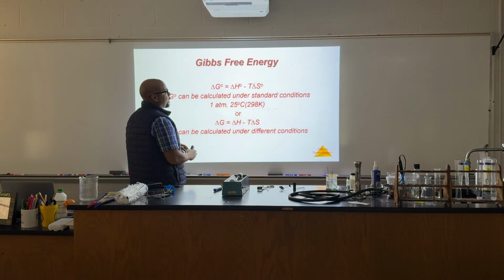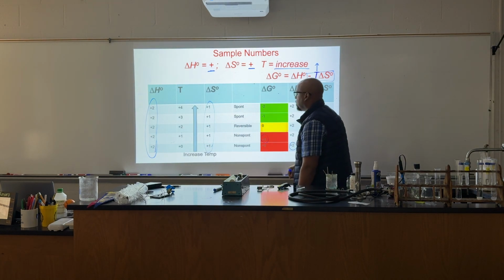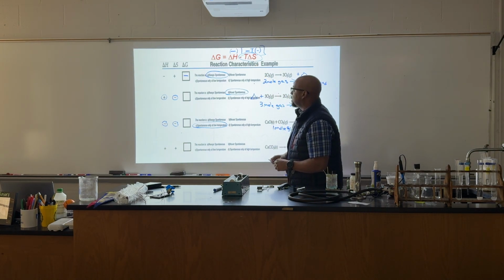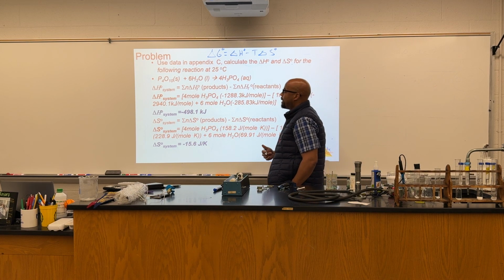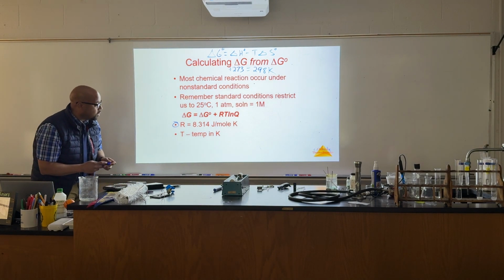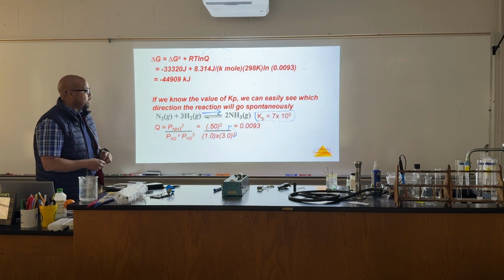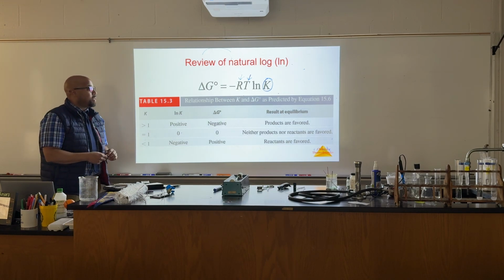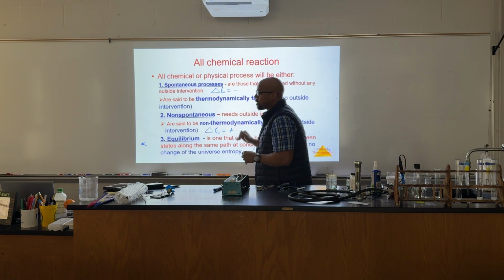Gibbs Free Energy